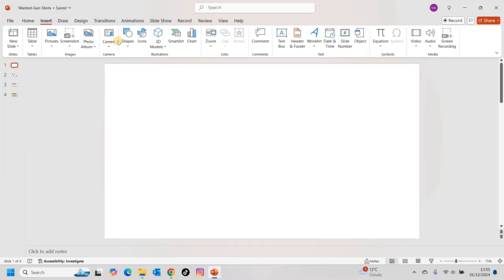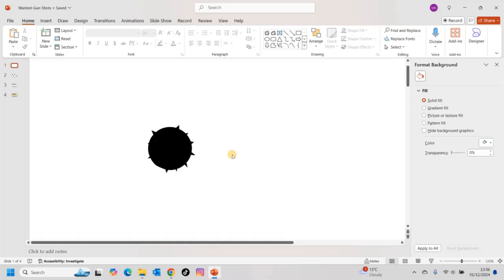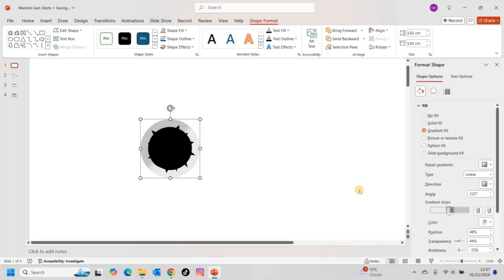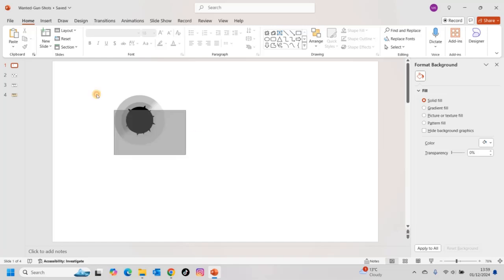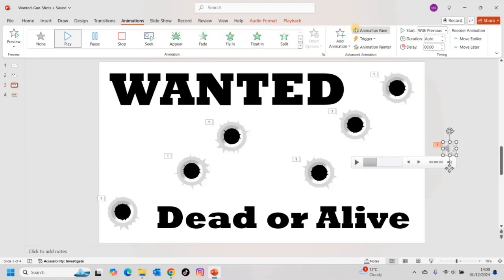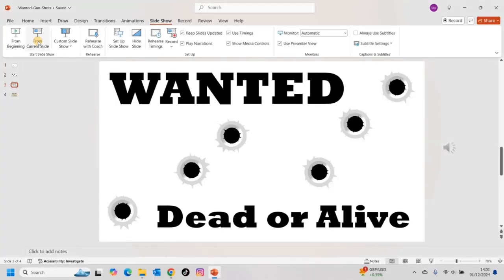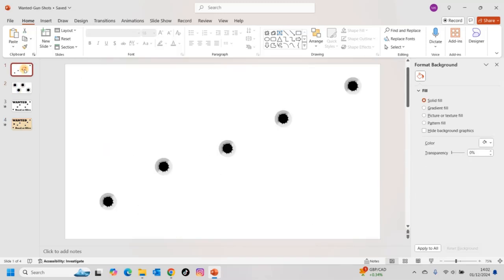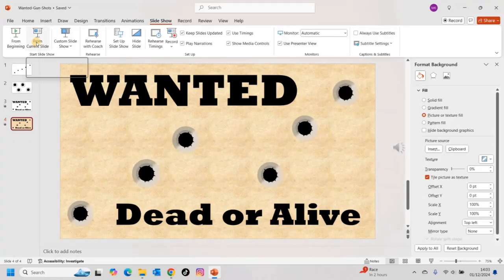PowerPoint Animation: Creating a wanted poster with animated bullet holes and sound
In this demonstration video, I show how to create bullet holes in the presentation and use sound and animation to look like the screen has been shot at.

Resources and downloadable files are available in the full Udemy course.